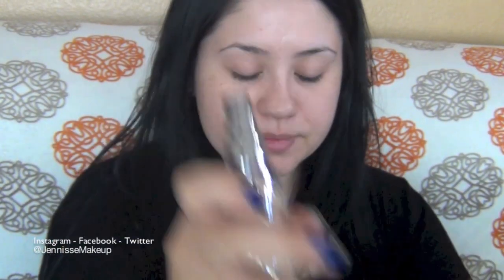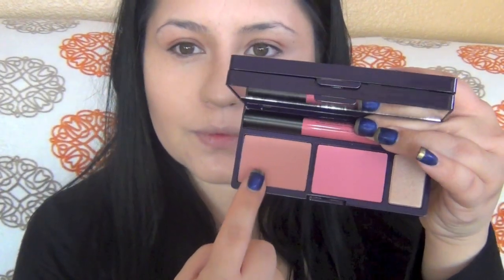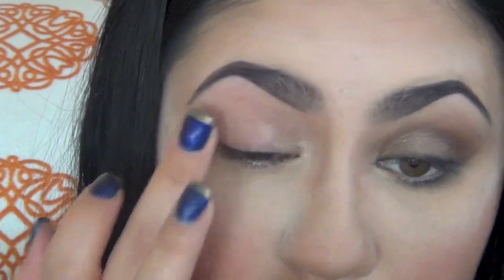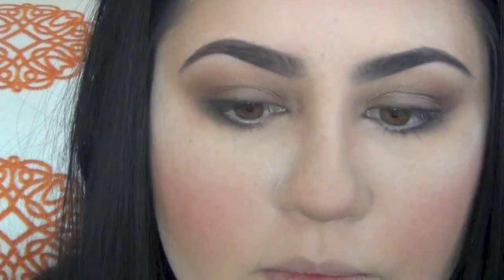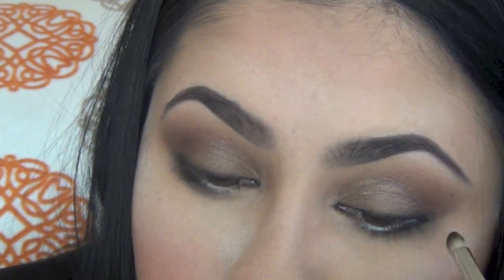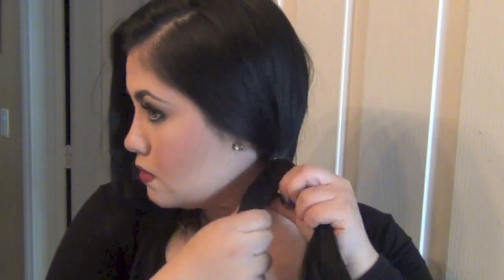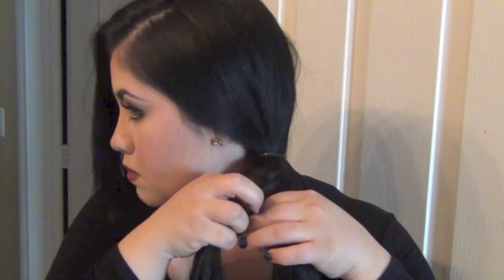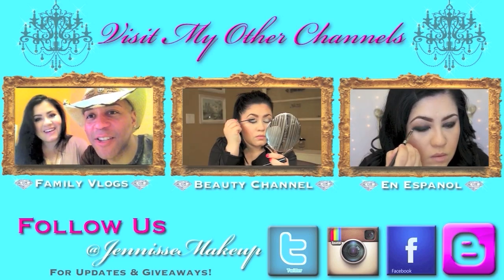Makeup, Hair & Outfit - Get Ready With Me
JennisseMakeup